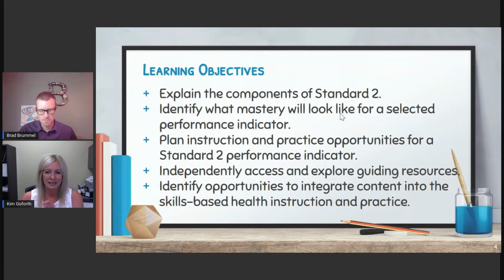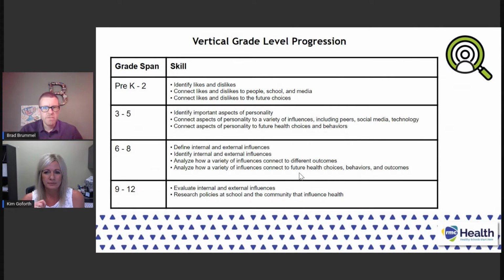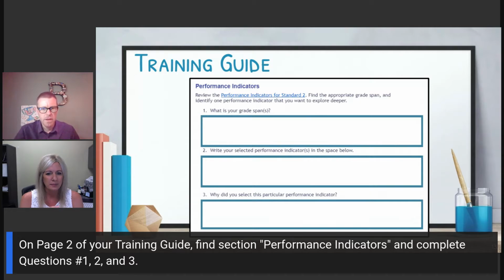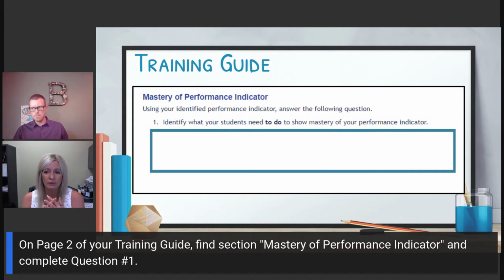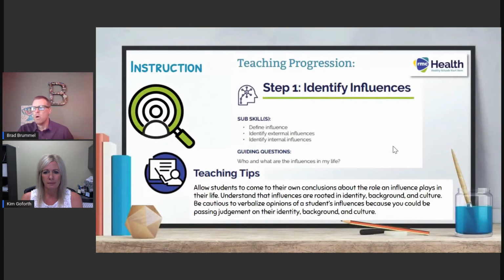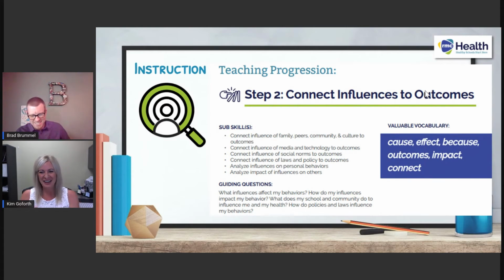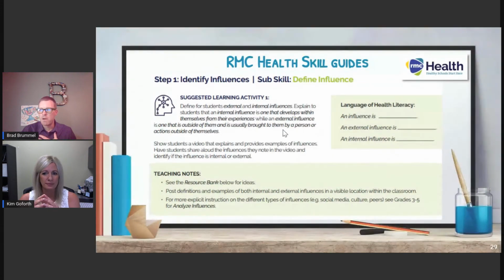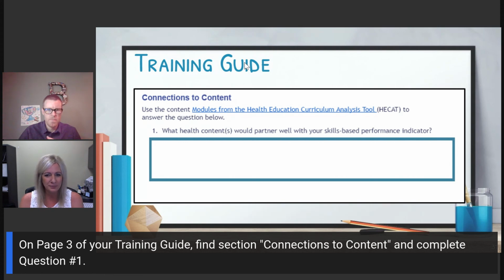NHES Standard 2 - Analyze Influences 8.18.21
In this episode for Standard 2, educators will engage in opportunities to plan instructional activities and learning opportunities for students to master Standard 2: Analyzing Influences.  Using the training guide below, participants will use provided examples from the video to prepare fresh learning opportunities that aim to achieve student mastery in the skill of analyzing influences.

Diving into the National Health Standards
This eight-part series takes a deep look into the National Health Standards as outlined by the CDC. Each session focuses on grade-level performance indicators that teachers can use to design instructional activities to motivate students to master health skills.  Training guides provide educators space to reflect on the designated standard and plan focused instructional activities to implement into their current setting.